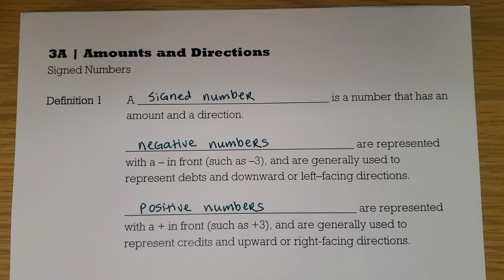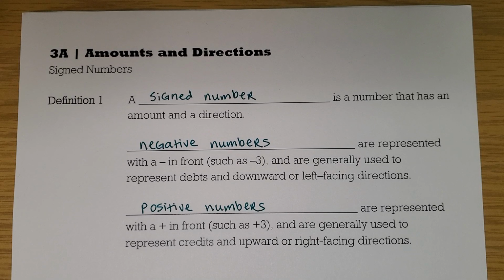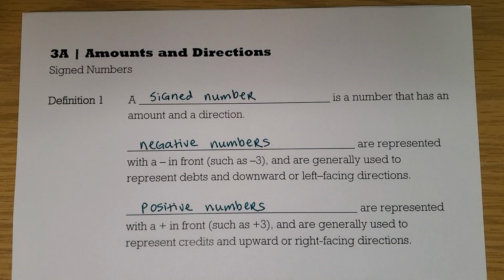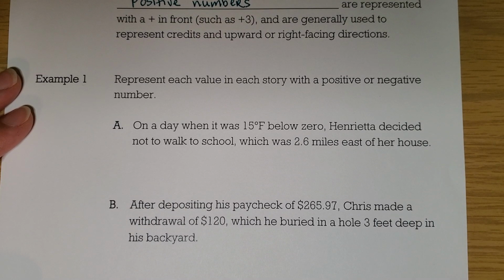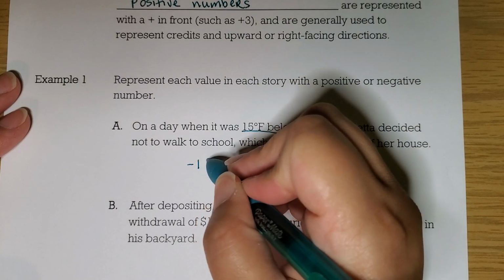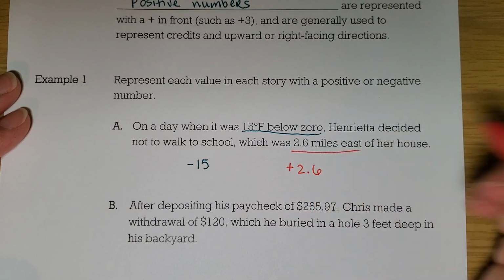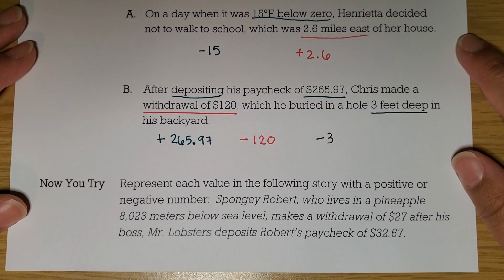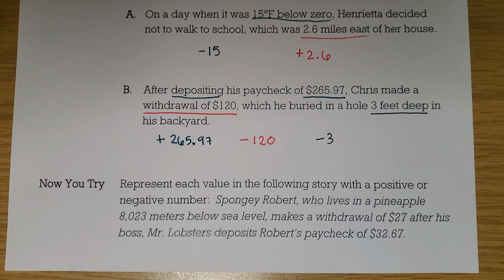3A Signed Numbers